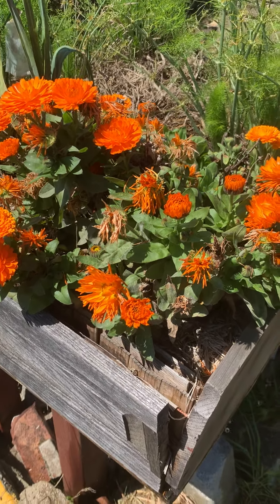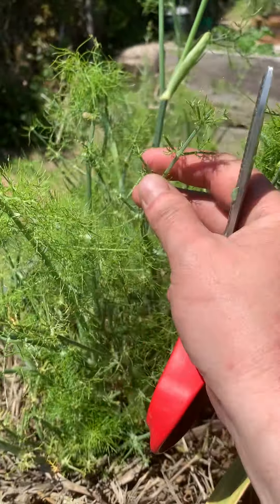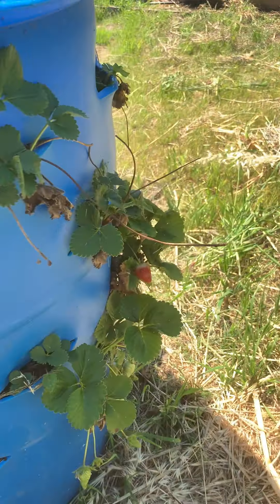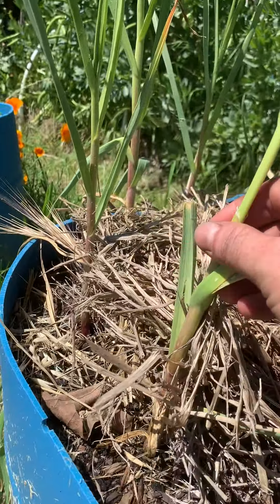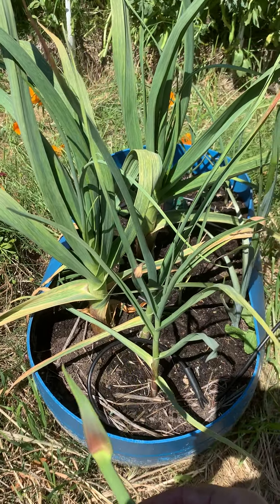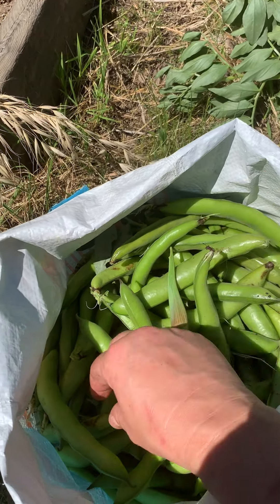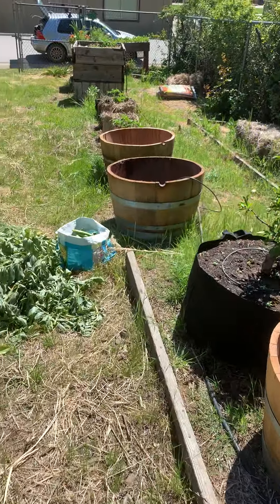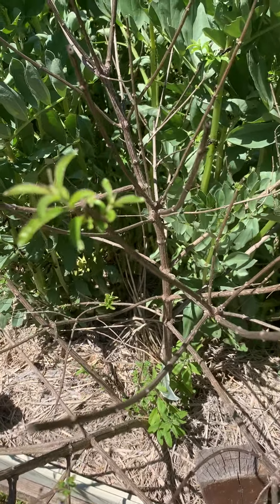CRMS Garden 4/23/20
Hi!  I harvested so many Fava beans today!  You should be very proud of yourselves with this year's fava beans.  to see what we can plant in April and May.  What do you think I should plant next week?